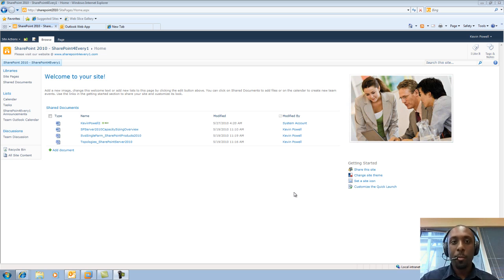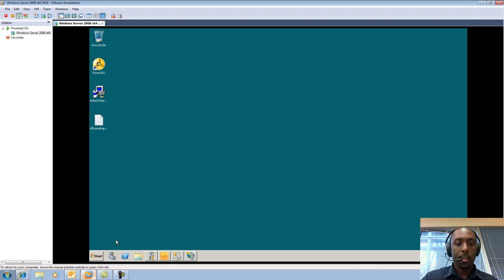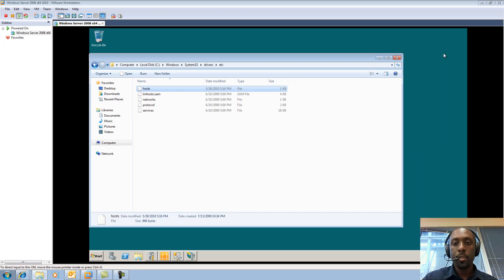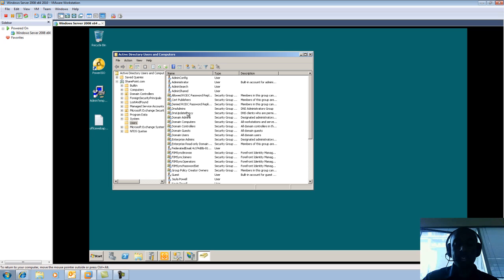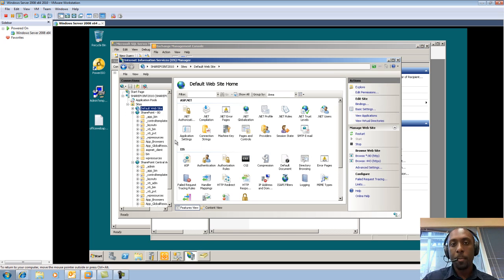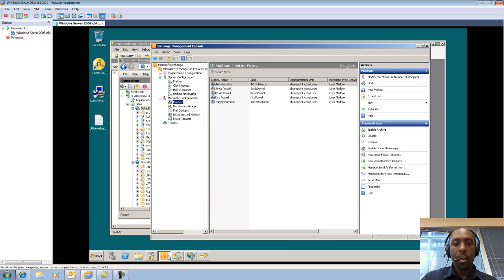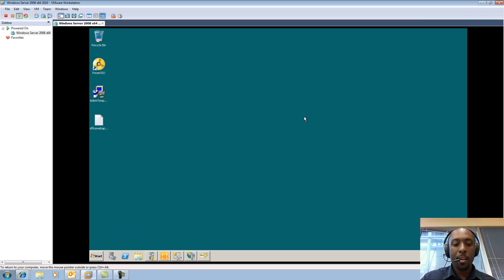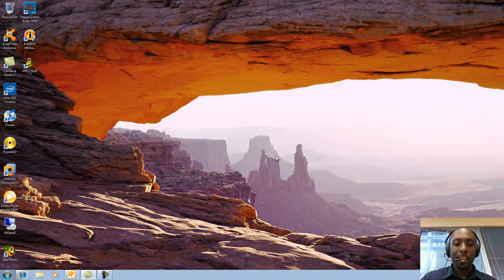Install SharePoint Completley and Exchange, SQL, IIS, Active Directory DNS on one server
In this video I show how to run sharepoint in full fidelity from one server.